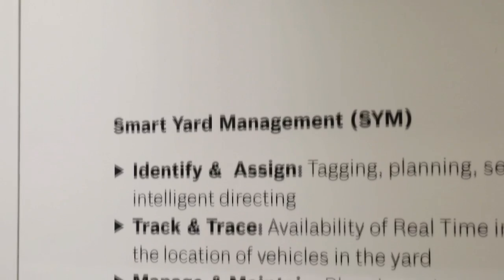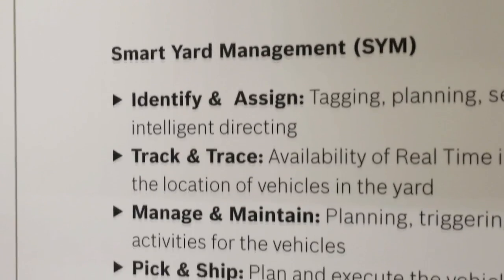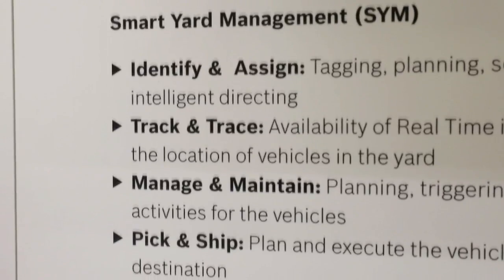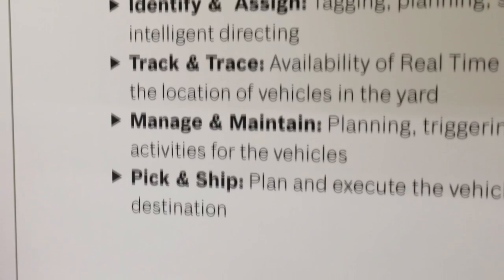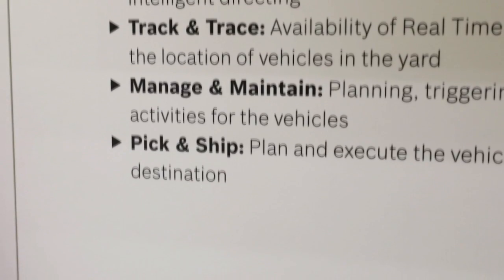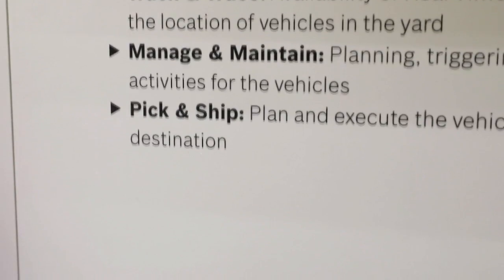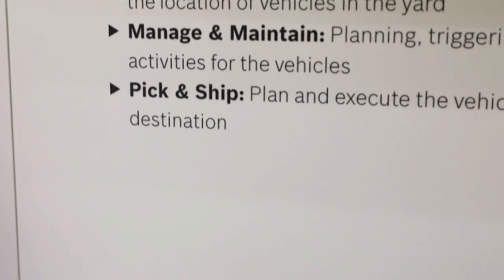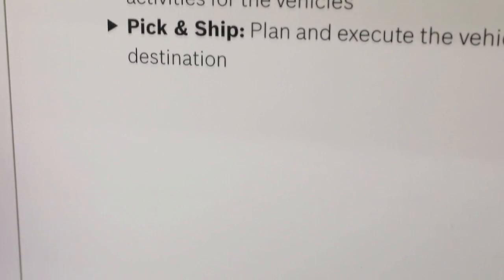Smart Yard Management Solution at BoschTechExpo 2018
Keep pace with the ever evolving digital world. Bosch’s SmartYardManagement solution adds a competitive edge to your business by digitally streamlining your yard. SYM was an eye catcher at the BoschTechExpo 2018 for it’s capability to optimise and add efficiency to infrastructure.